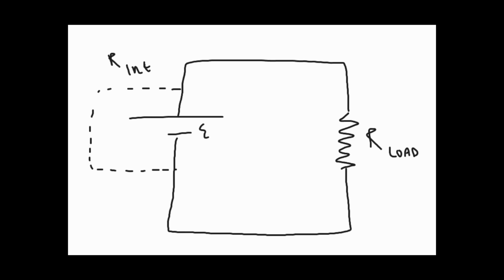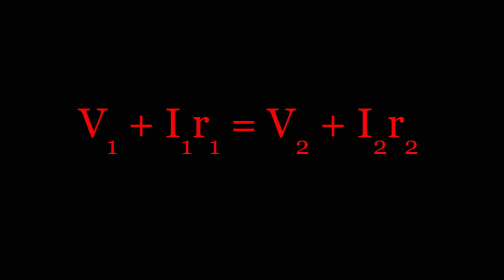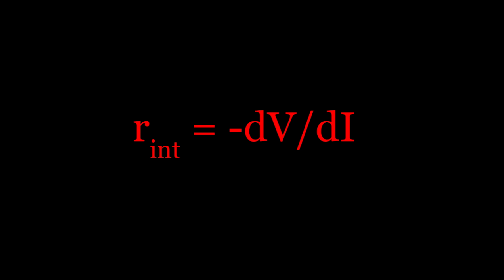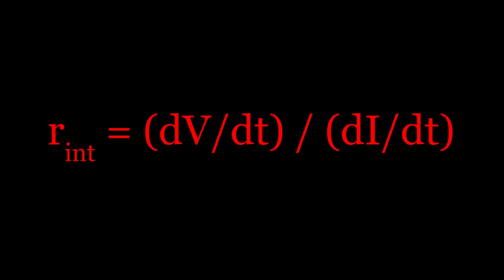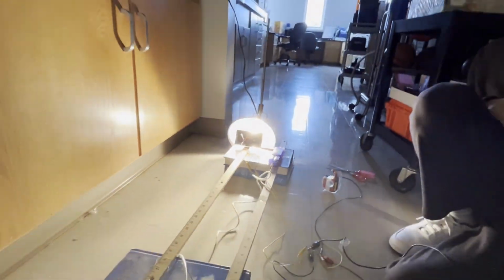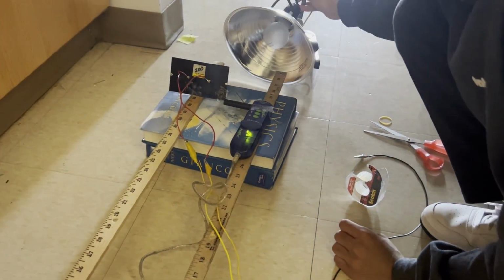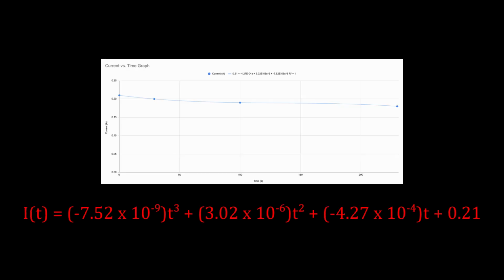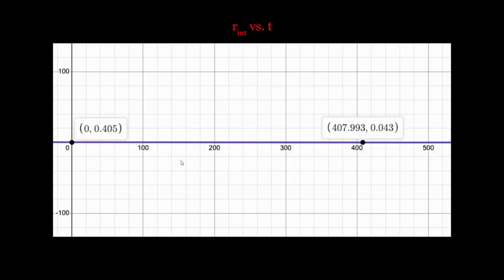Determining the Internal Resistance of a Solar Cell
Determining the internal resistance of this solar cell was an extremely fun project to collaborate with Aarsh Patel on. We went through the anatomy of the solar cell, how to mathematically tackle this using parametric equations, iterated our setup, and used sensor data and electrical equipment as per our career interests to gain insight into solar cells. With renewable energy sources becoming higher in demand, I hope this project is deemed of use to someone out there.